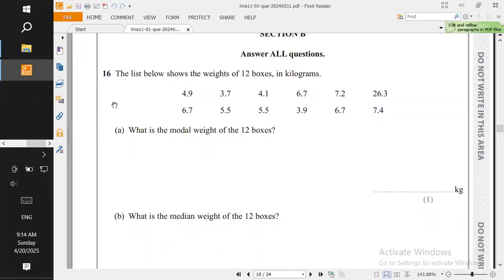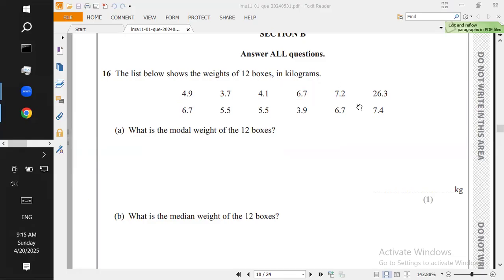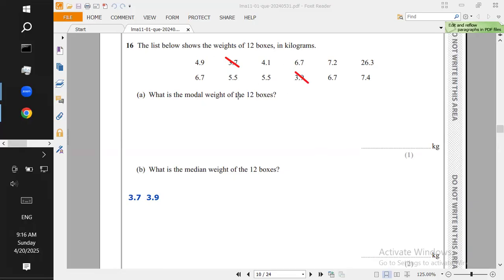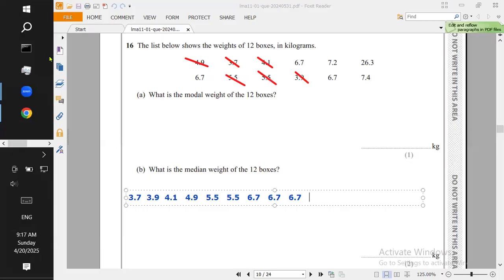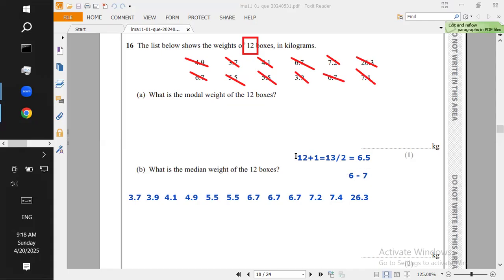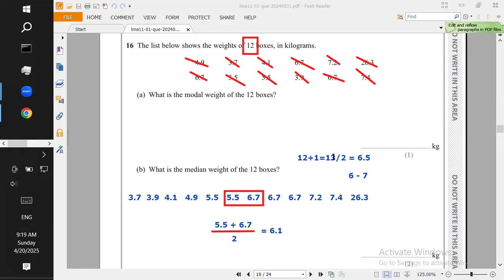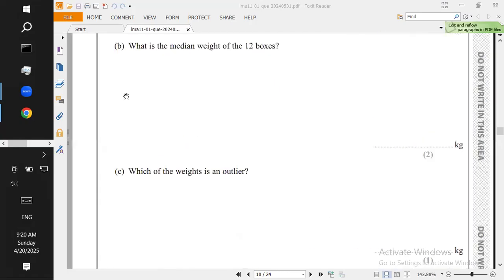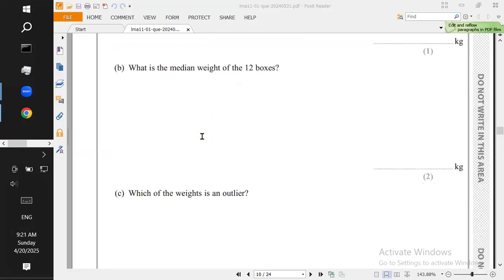Y9 Achievement May 2024 Section B Q16 (P74793A)